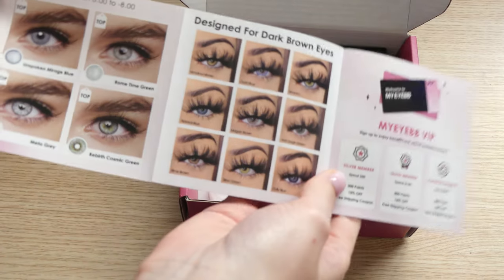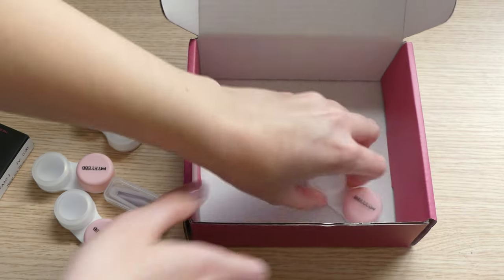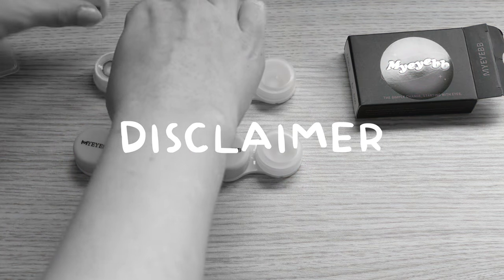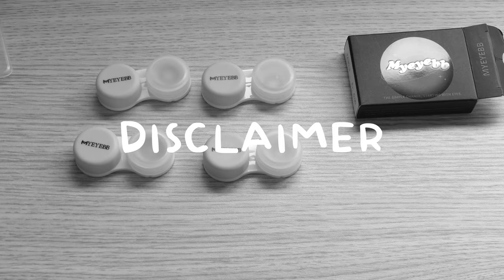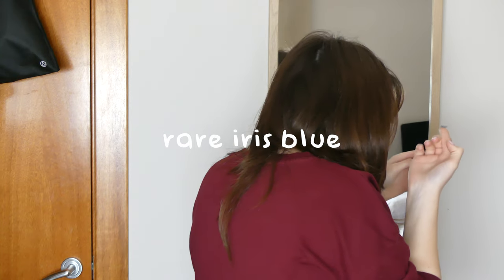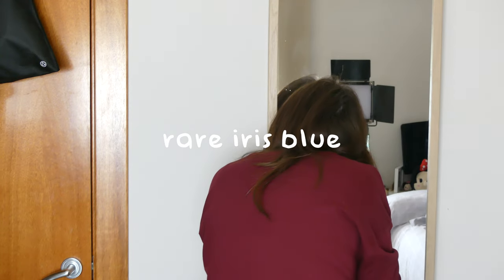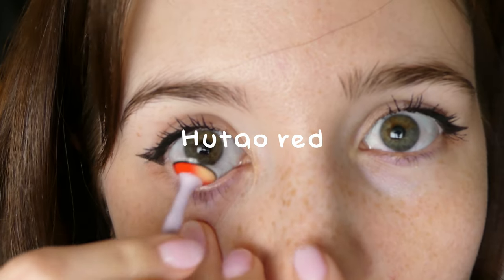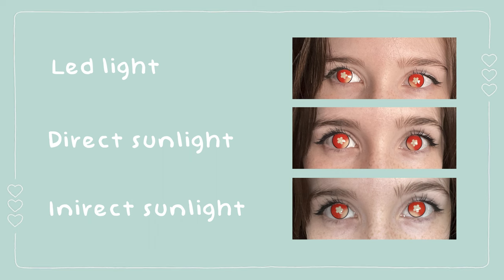Myeyebb Contact Lenses | honest review ! 👀✨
Hello Friends!
✧･ﾟ: ✧･ﾟ: *:･ﾟ✧*:･ﾟ✧

The people from Myeyebb were kind enough to send me 4 pairs of colored lenses, three of which I was able to choose from their website. And here you have my honest experience on them, plus a comparison on different lightings. I hope you like the video! And thank you to Myeyebb for your kindness!

🦄Code ''Marta'' for buy 2 get 3 free

I am Marta. Nice to meet you ^^
I'm a multimedia graduate. 👩‍💻
I can speak 4 languages, which are Spanish, Catalan, English and Japanese. I love to design, playing videogames, and I also like to draw sometimes.

Love you,
Xoxo

MUSIC

TIMESTAMPS
0:00 INTRO
1:07 Unboxing
2:51 Future world violet
3:36 Rare iris blue
4:10 Aegeant sea III green
4:52 Hutao red
6:35 OUTRO